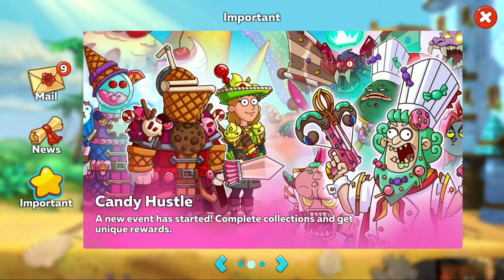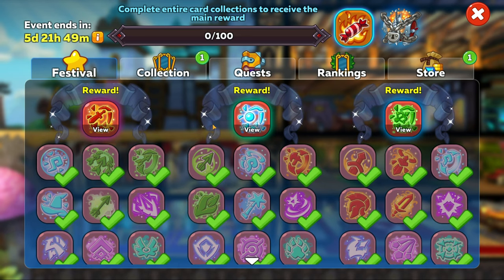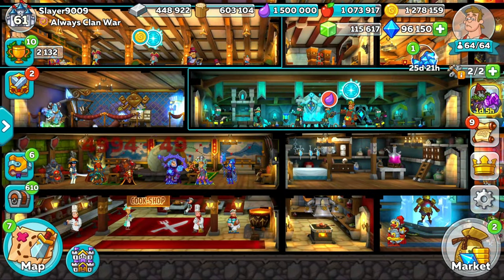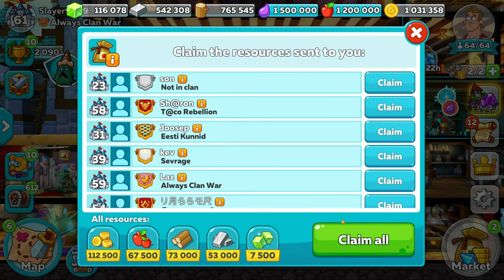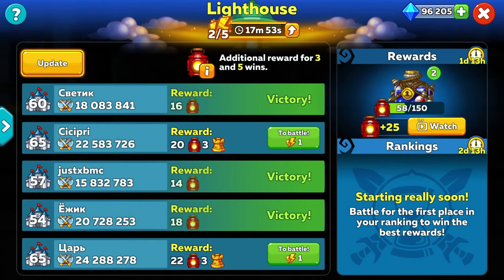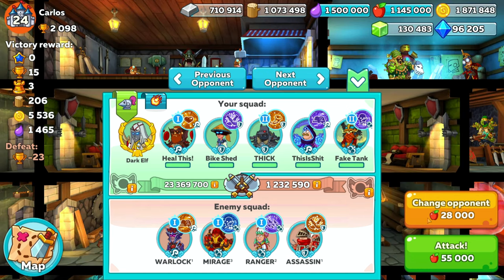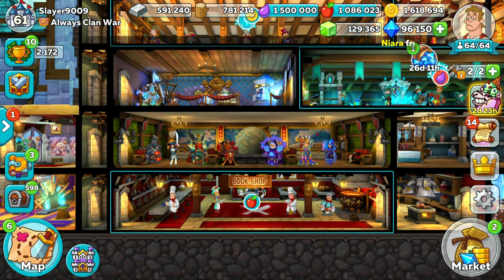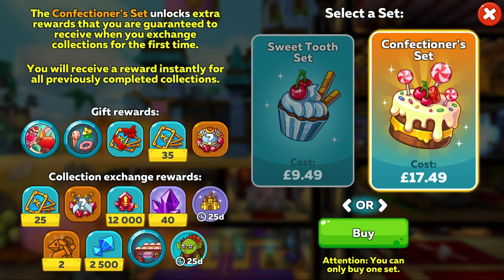Hustle Castle Candy Rune Event - 3 New Runes for rings and an artifact that could be worth using!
Hello and welcome to today's video, in this one we'll be having a look at the brand new Hustle Castle Rune Event, and this one is called the Little Big Hustle.

Within this video, I will be showing you the best ways in earning your Runes, and yes you can earn all of the Runes without paying for a single pass!

If you think my order should be different, then please make sure to leave your comments below on what you think is best, and make sure to leave your vote on what set you want to see next!

And thank you for watching this Hustle Castle Rune Event video, I really hope this has helped some of you out, and you can certainly use this for future Rune events if you need too.